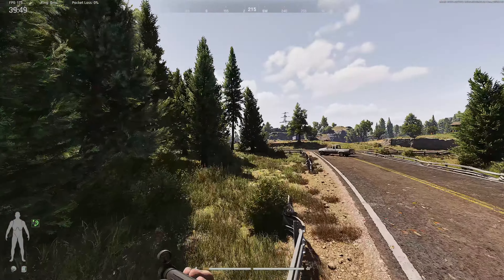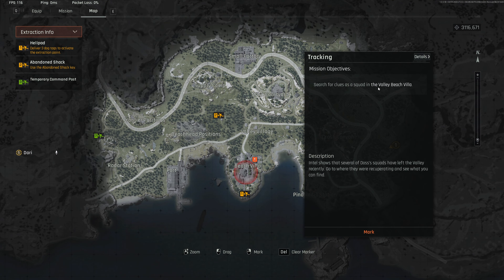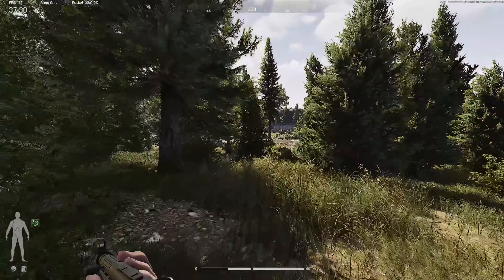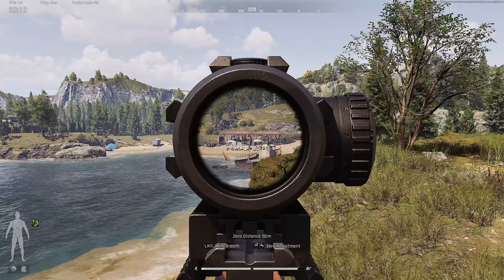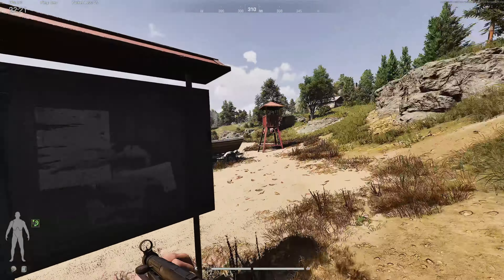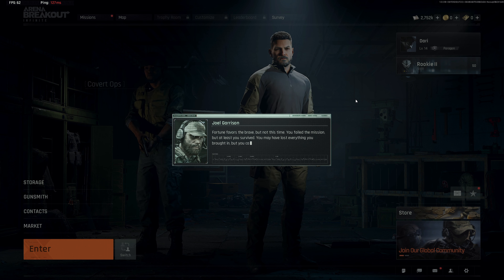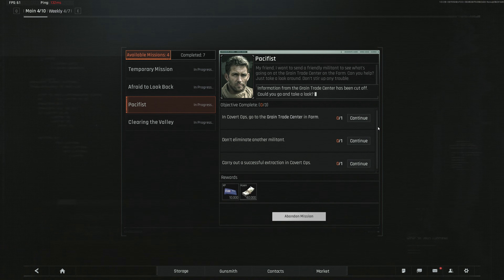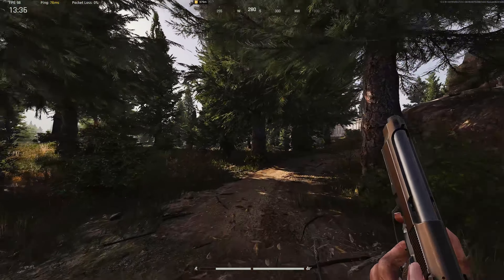If Tarkov Is Too Much, This Is The Game To Play Instead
7800X3D
RTX 4090